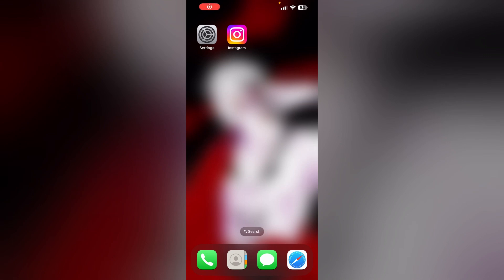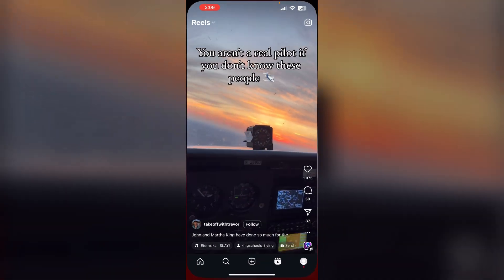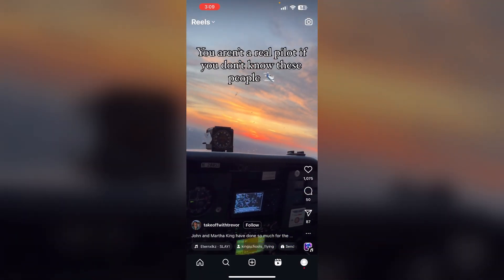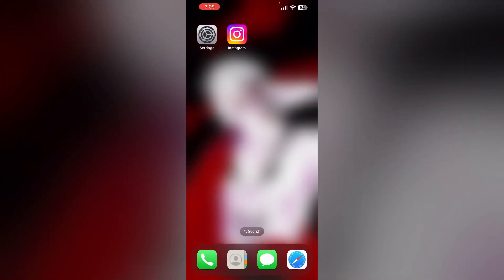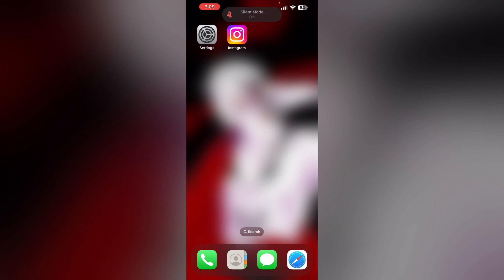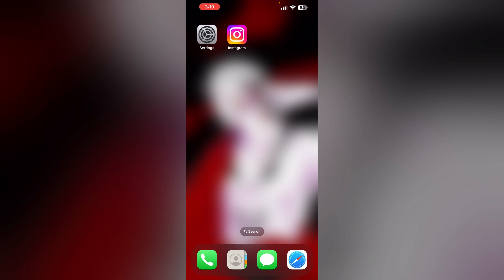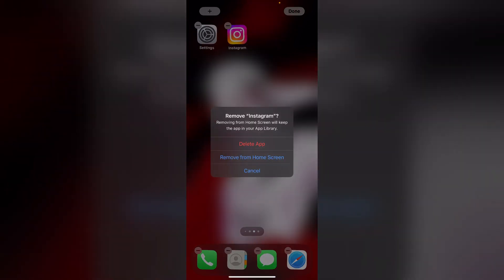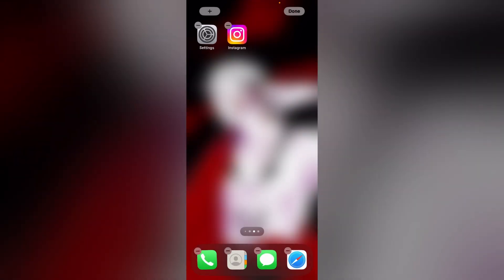How To Fix Instagram Sound Not Working On iPhone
Is The Sound Not Working On Instagram On Your Iphone? This Video Walks You Through Various Solutions, From Checking Your Device Settings To Updating The App, Ensuring You Can Enjoy Sound On All Instagram Content.

0:21 - Fix 1 - Check Silent Mode
0:34 - Fix 2 - Reinstall The App
0:53 - Fix 3 - Restart Your Device
1:08 - Fix 4 - Check Bluetooth Device
1:20 - Fix 5 - Clean The Speakers
1:31 - Fix 6 - Set Volume To Max
1:40 - Fix 7 - Contact Customer Support